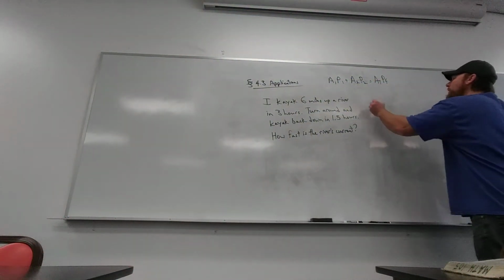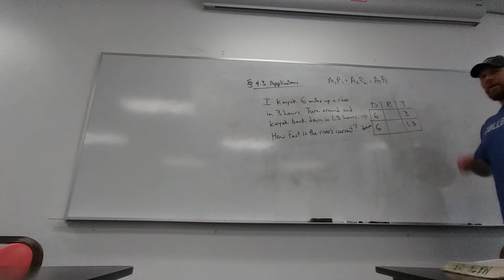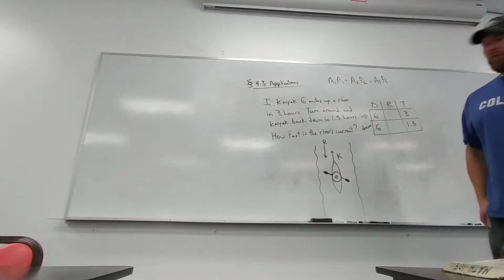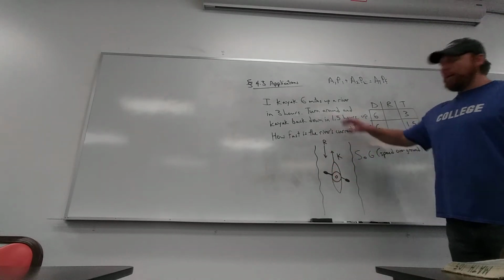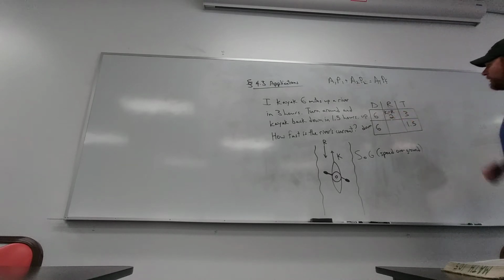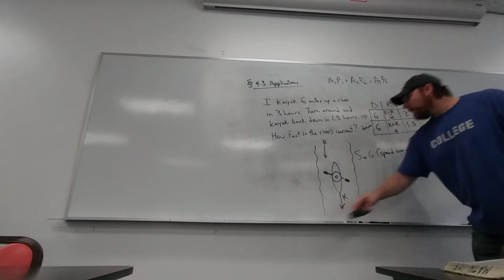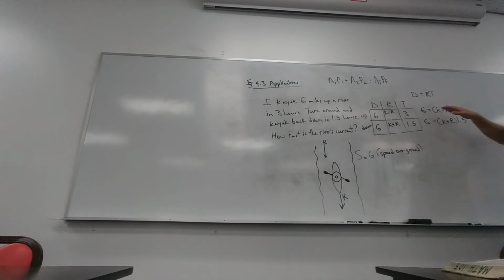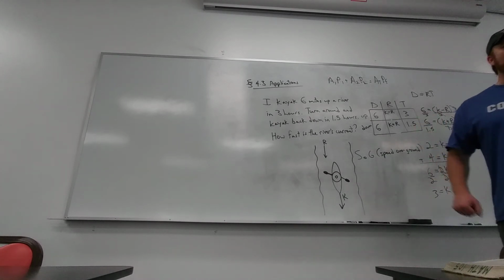Solving an application using a 2x2 system of equations.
This kayak problem is one of the few applications in our class that can only be solved with a 2x2 system of equations.